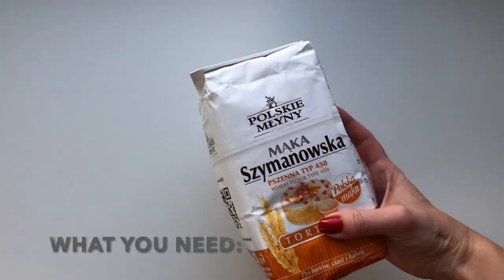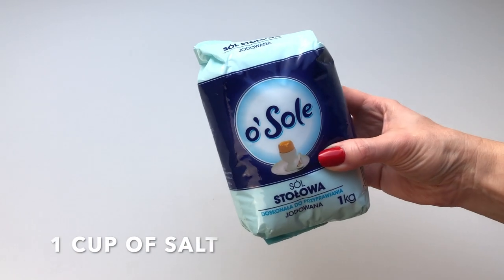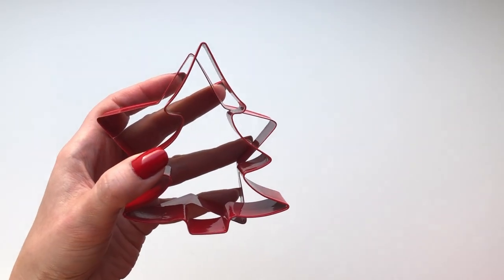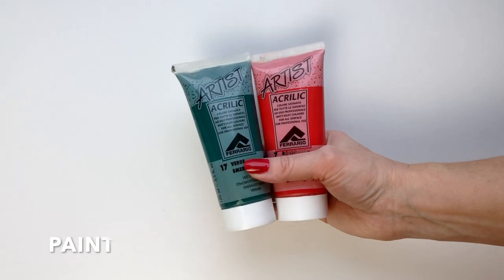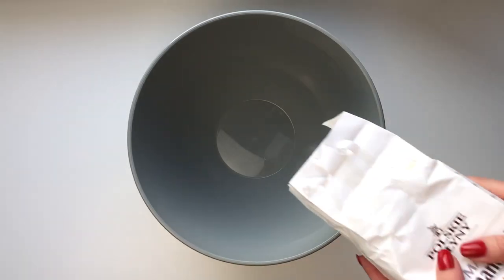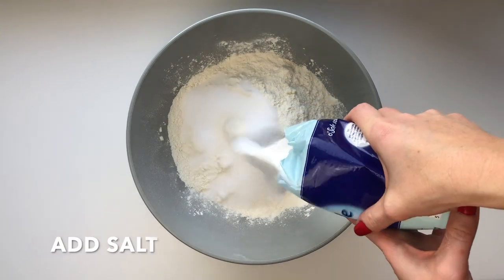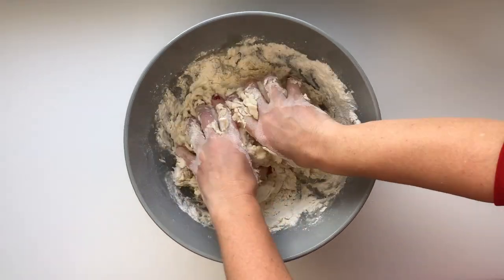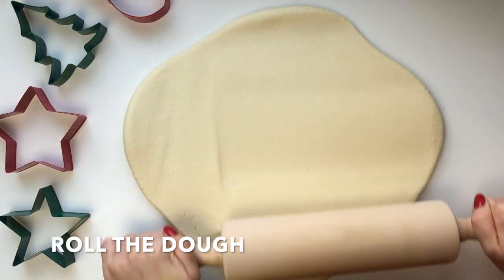POMELO DIY - SALAD SPINNER ORNAMENTS English Version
Pomelo DIY - Stay at Home Activities. Salad Spinner Christmas Ornaments. Salad Spinner Art. Agata Tobolczyk. Pomelo Daycare. Żłobek Warszawa Mokotów. Żłobek Warszawa Wola. Jackson Pollock Christmas Ornaments. Salt Dough Ornaments. Art for kids. Creative activities for kids. Activities for toddlers.